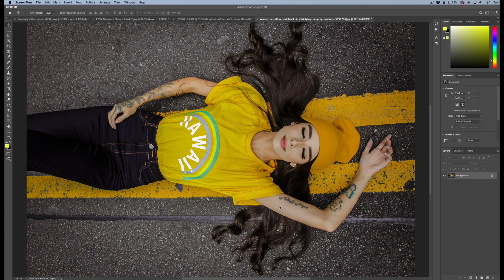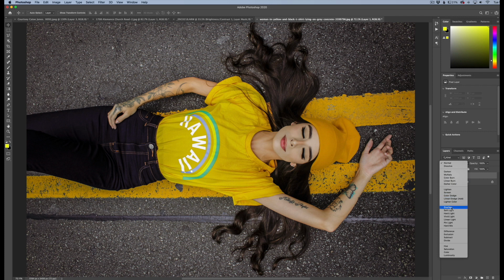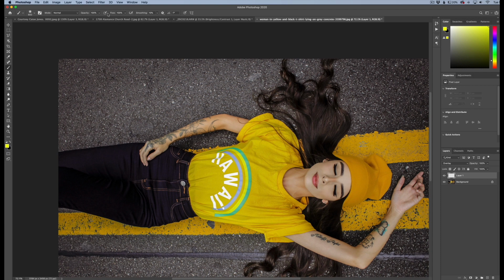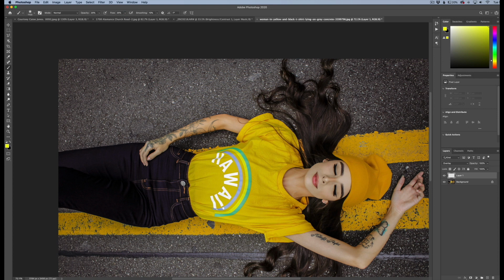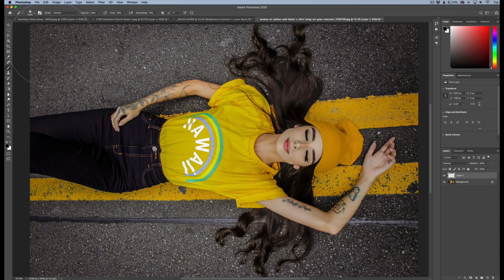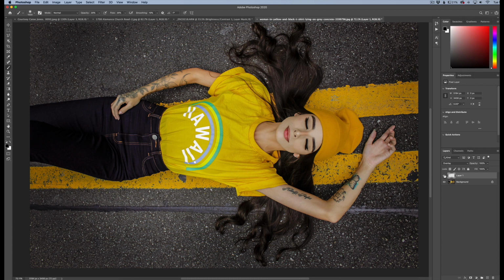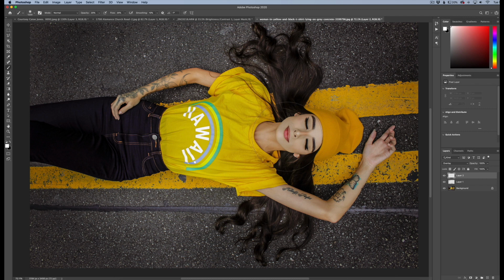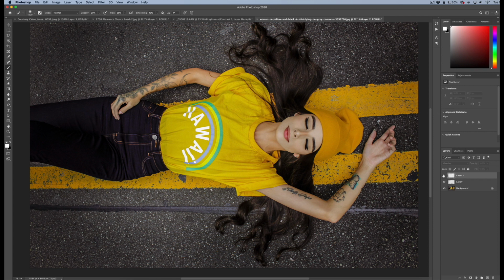Dodging and Burning Using Layers in Photoshop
Dodging and Burning are two of the most craved effects by portrait photographers given the endless possibilities to enhance a photo. In this quick Photoshop tutorial, we show you how you can use layers and blending modes to easily dodge and burn your images.